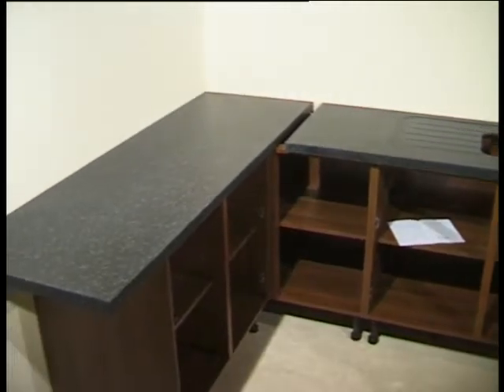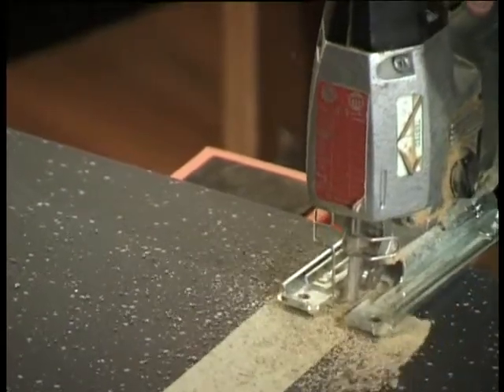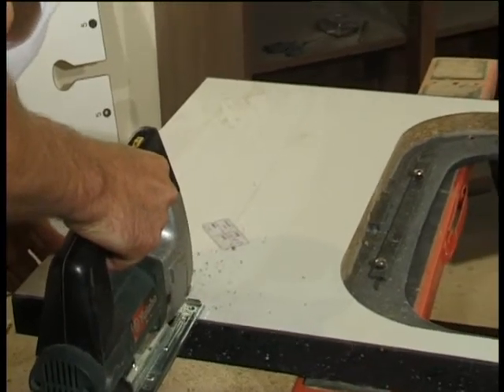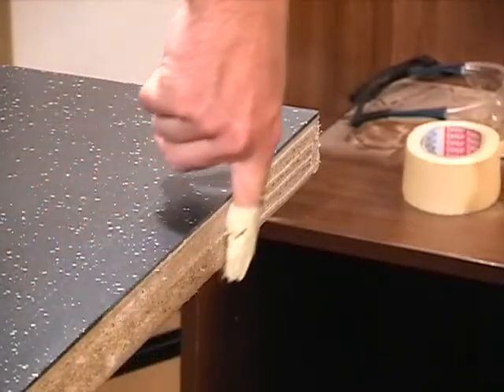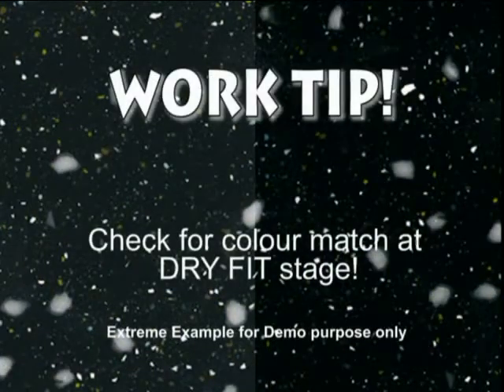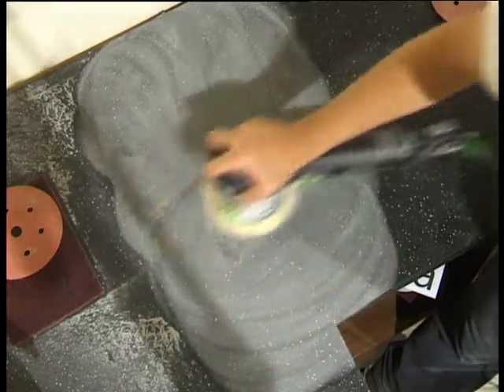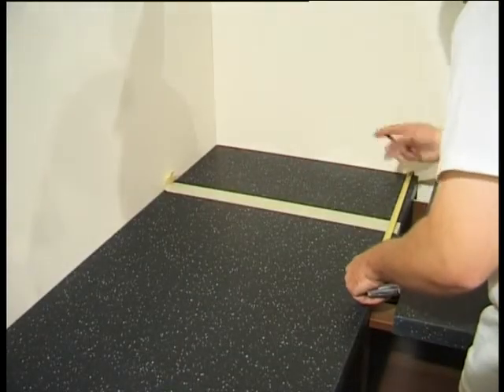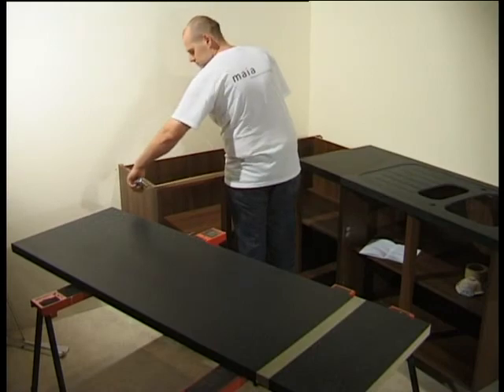maia worktops - cutting and preparing your installation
How to simply cut maia worktops